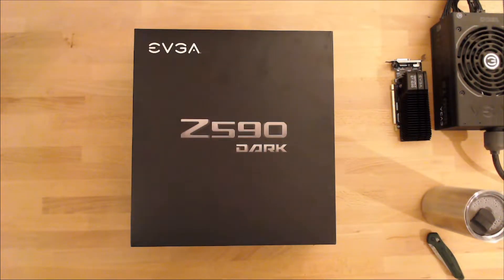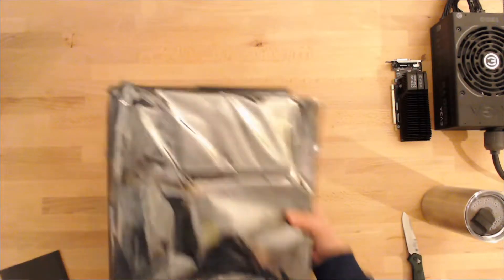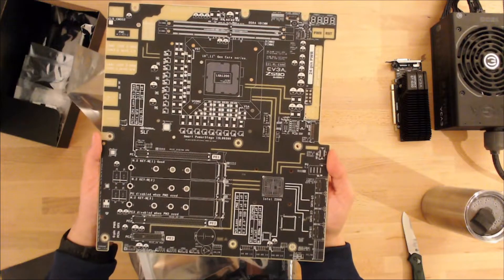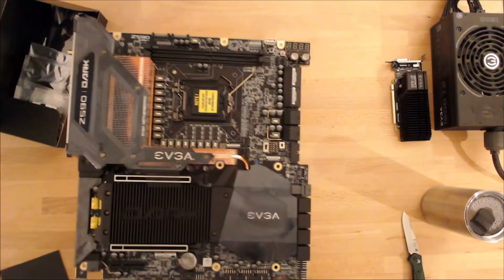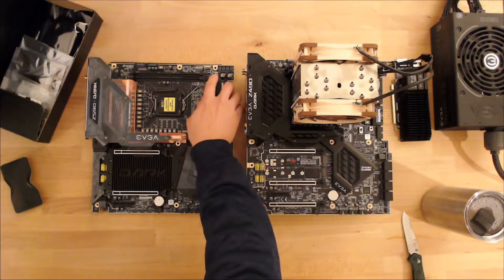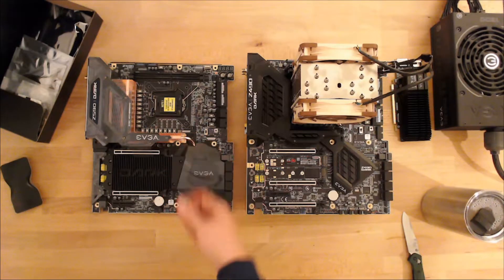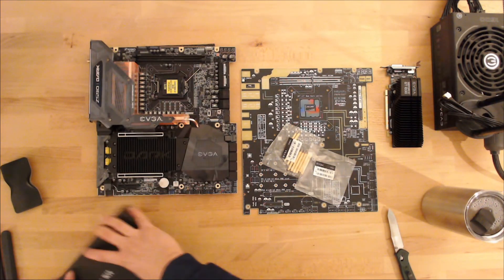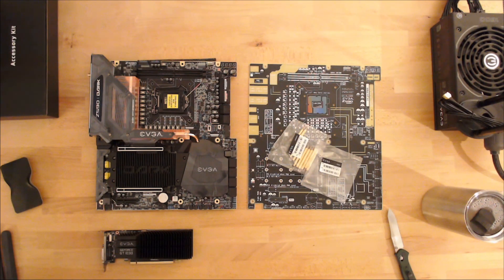Unboxing EVGA Z590 Dark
Got lucky finding this board at the Westmont Micro Center, seems they had like 10 of these stashed away in the back. I think a lot of people criticize Z590, but think it has a lot of good features that are a first for Intel. I really like the aesthetics of the board, looks really tough, and the copper radiator with heat pipes are unique and from what I know of vaper chamber technology is most likely very effective at cooling.

I thought it was odd to learn my Z490 board couldn’t fit two 3090 cards to SLI and run in PCIe 4.0. Happy to see this board can do both, but think the timing is off because as I just got this board the weekend before I got into the queue for the EVGA Z690 Dark Kingpin board. Was debating to go with the Classified, but think the Dark is better for what I’m trying to learn with LN2 overclocking.

00:00 - EVGA Z590 Dark Motherboard
13:26 - Acessory Kit